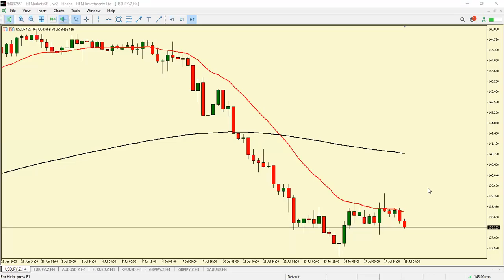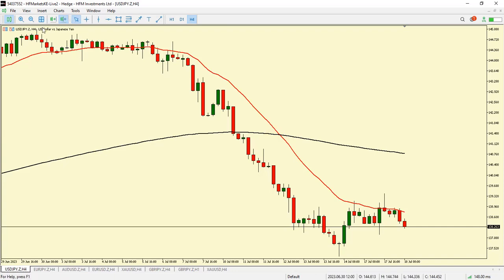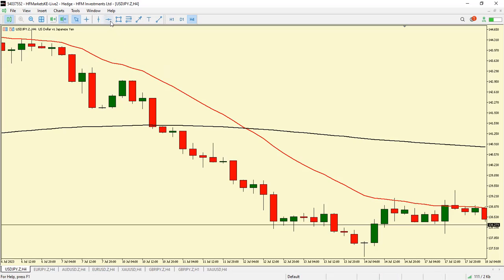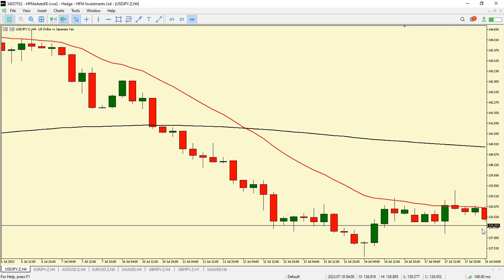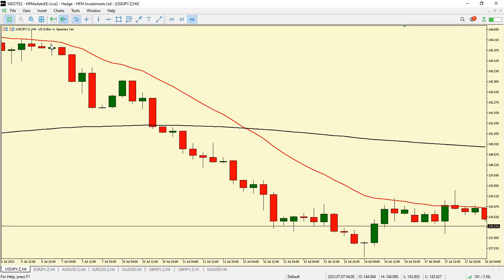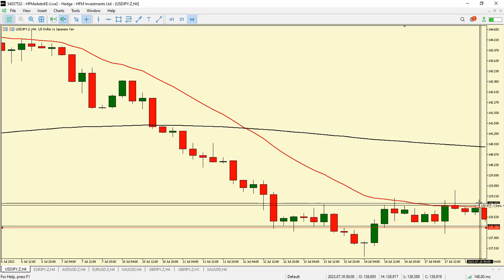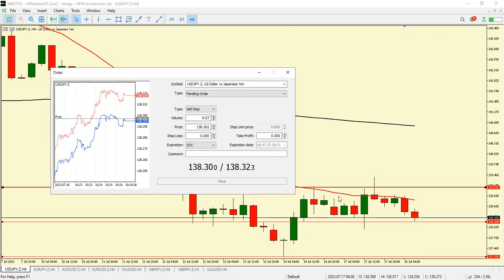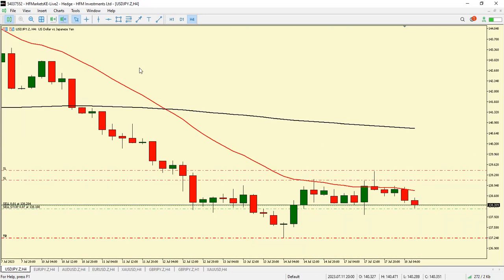SIMPLE FOREX TRADING STRATEGY THAT COULD WORK FOR YOU!!!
Remember to never risk more than 2% of your equity.